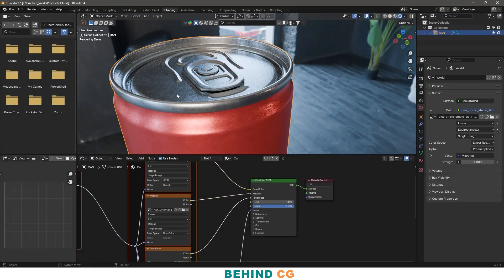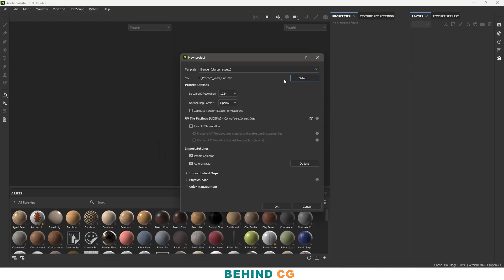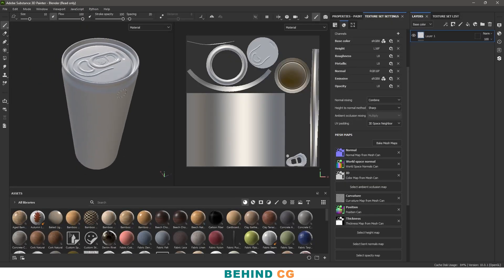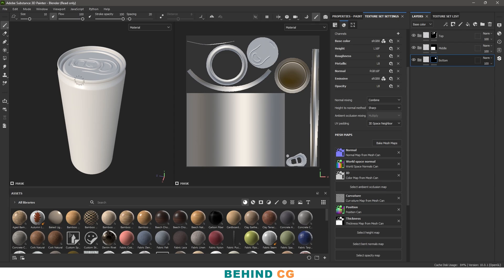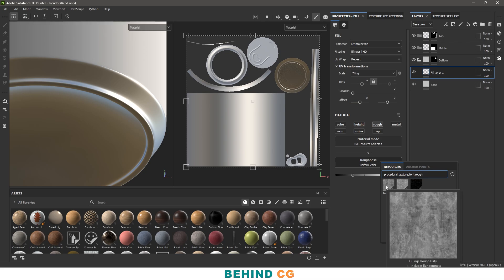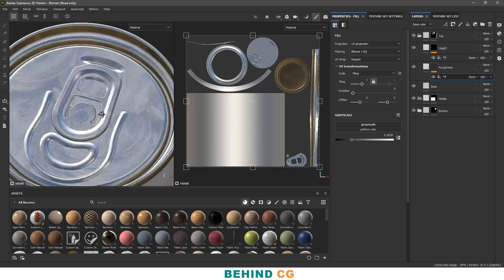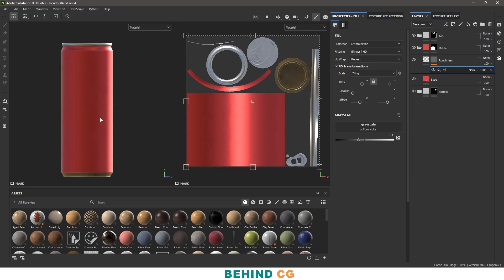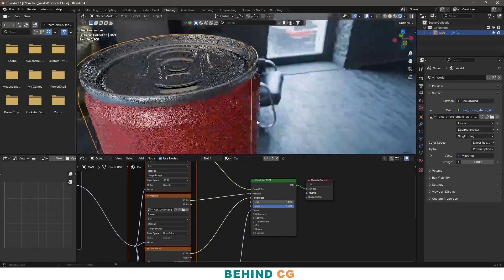Realistic Texturing in Adobe Substance Painter | Product Texturing Tutorial | Blender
Adobe Substance Painter tutorial, how to texture product inside substance painter using simple and easy method